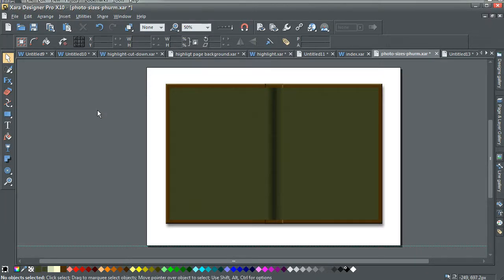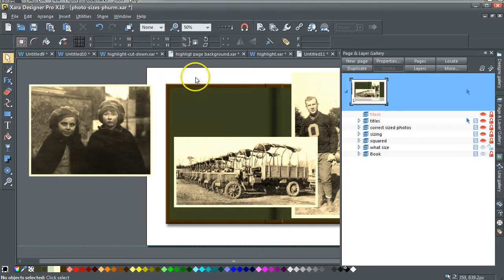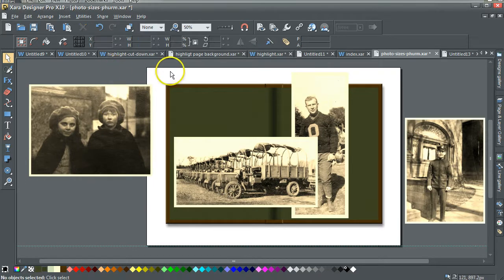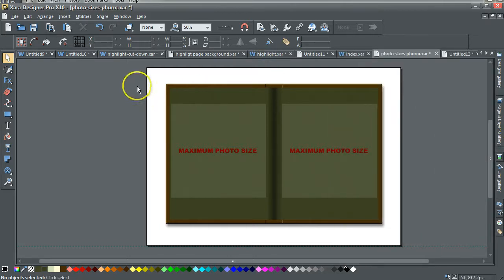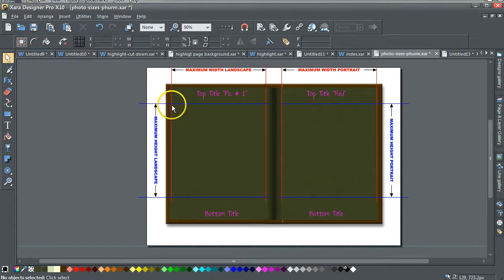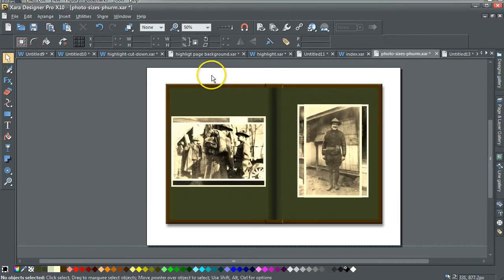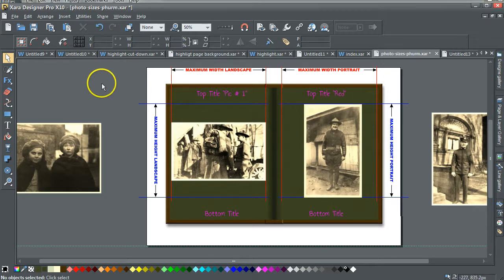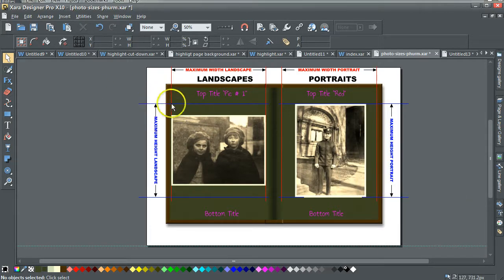Resizing images to fit the optimal page size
How to maximise images to fit a standard size, regardless of being of very different sizes.